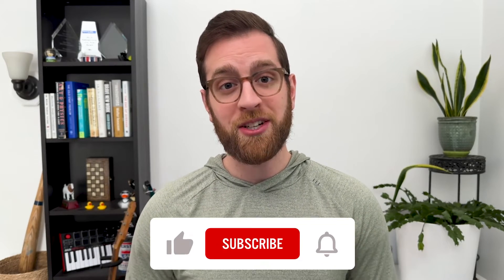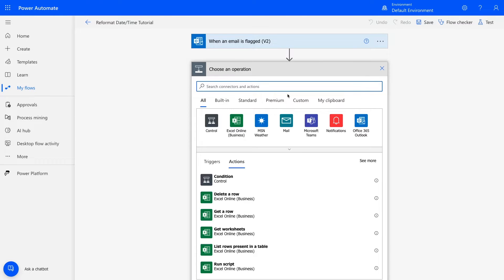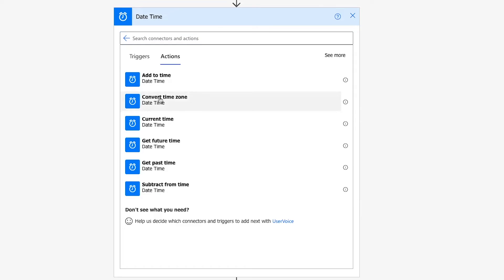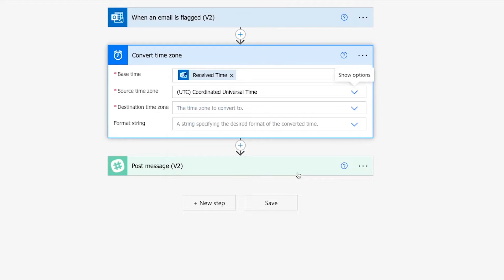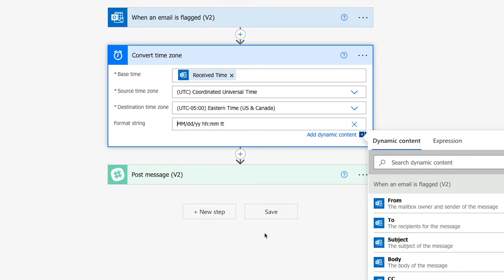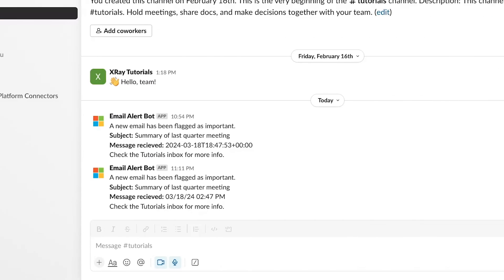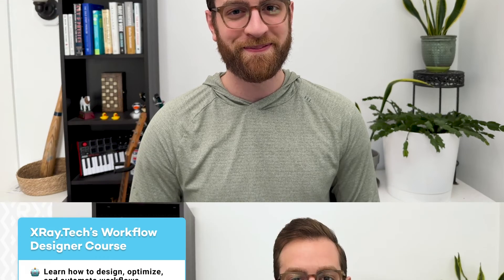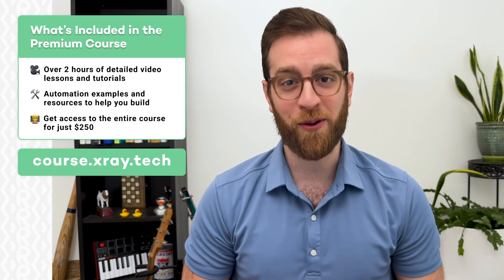Power Automate: Formatting Dates & Times Made Easy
You can reformat any date-time value or convert its time zone with a single step in Power Automate. In this tutorial, we'll show you how it works.

00:00 - Intro
01:07 - Add a "Convert Time Zone" step
02:22 - Convert the time zone (optional)
03:27 - Reformat the date and time
04:22 - Test the automation
04:59 - Video wrap-up